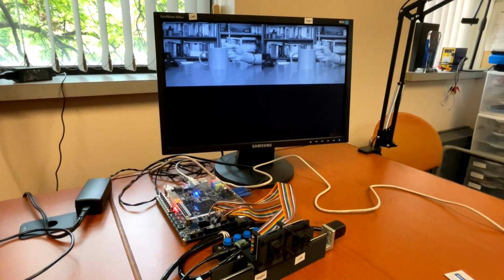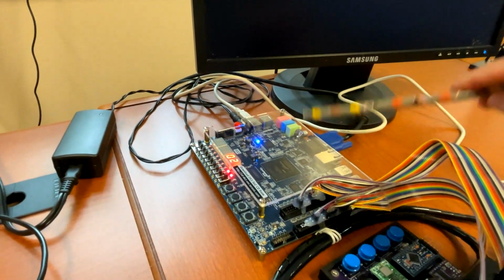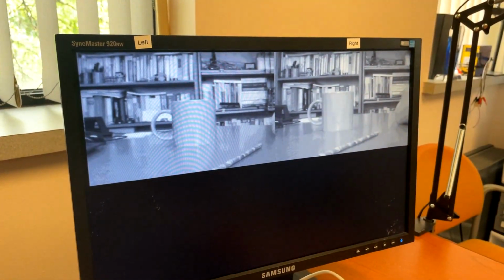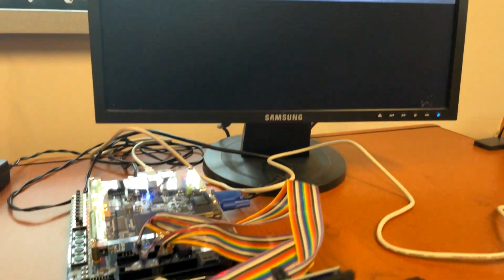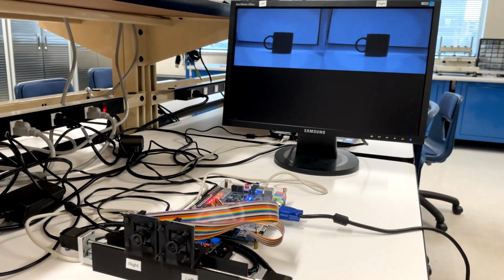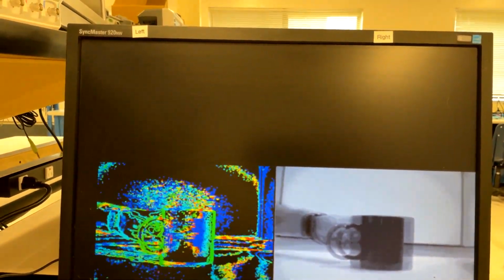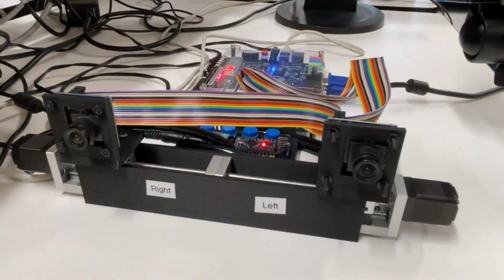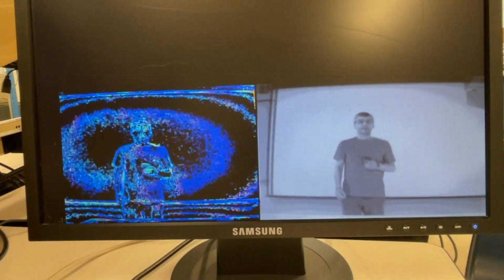Stereo Camera System - SAD, Census disparity algorithms - described in VHDL - prototyped on FPGA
This is a short description of a stereo camera system intended to be used
for investigating different plug-and-play disparity calculation algorithms.
That is, the top-level design is structural and one can replace only the
implementation of the disparity calculation while keeping a very simple
and intuitive API.

It offers two manual controls to the user: baseline and vertical offset
(rectification). Implemented entirely in VHDL. Synthesized, placed and
routed using Intel Altera Quartus II tool. Verified in hardware, on
Terasic's DE1-SoC FPGA board. It uses two OV7670 cheap cameras.

In current implementation is uses a patch/window/kernel of 3x3 and explores
a range of [1, 31] disparities. It offers two disparity calculation algos:
SAD (sum of absolute difference) and Census.